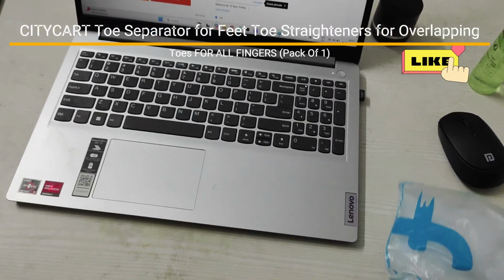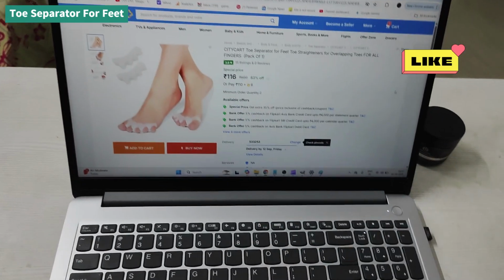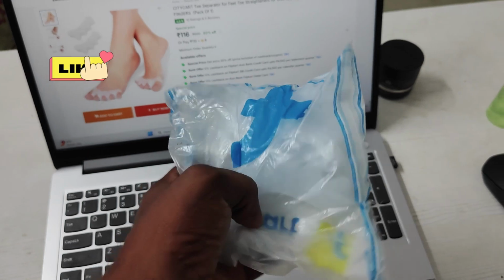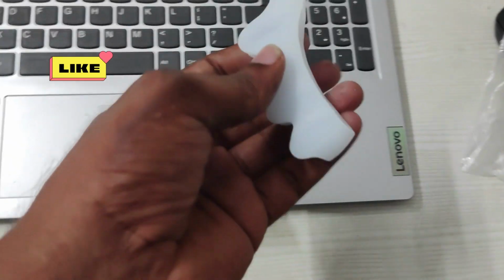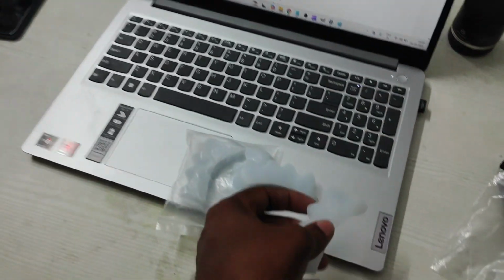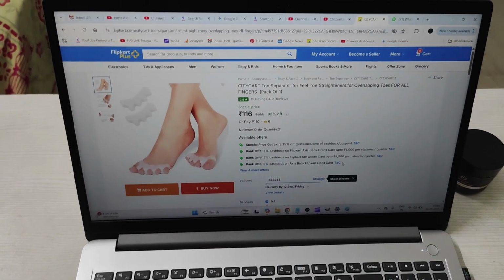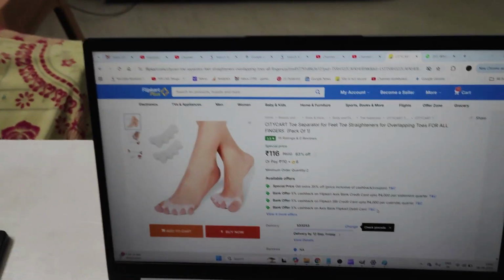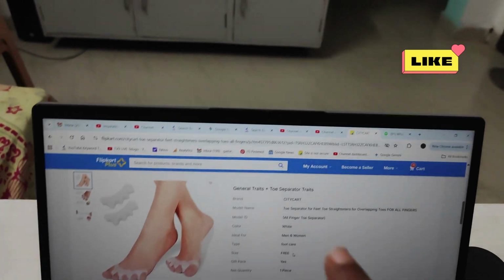Unboxing Of CITYCART Toe Separator for Feet Toe Straighteners for Overlapping Toes FOR ALL FINGERS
Are you dealing with uncomfortable and painful overlapping toes or bunions? We're unboxing the CITYCART Toe Separator for Feet to see if this simple device is the solution you've been looking for(BUT this product is for the user, you got advice from a physician. This video will give you a detailed look at this essential foot care product that promises to be a game-changer for your foot health.

Join us as we explore the design, material, and feel of this toe straightener. We'll show you how to properly use it for all your toes and discuss its potential benefits for foot alignment and pain relief. We’ll also give our honest opinion on whether it's comfortable enough for daily wear, after the user uses this product at least 2 months i will be posting a review video.

Taking care of your feet is a crucial investment in your overall well-being. This unboxing and review will help you decide if this CITYCART product is the right choice for you and your journey to better foot health.

In this video, you will find:

A complete unboxing of the CITYCART Toe Separator.

A close-up look at the design and silicone material.

Our verdict on its comfort, effectiveness, and durability.

Why a good toe separator can help with overlapping toes and bunions.

A discussion on the potential for pain relief and improved foot health.

Is this a worthwhile foot care investment?

Ready to find relief for your feet? Watch now to see if these toe separators are the perfect fit for you!